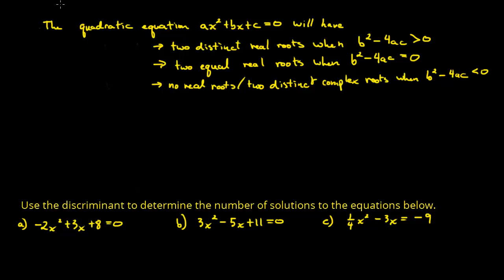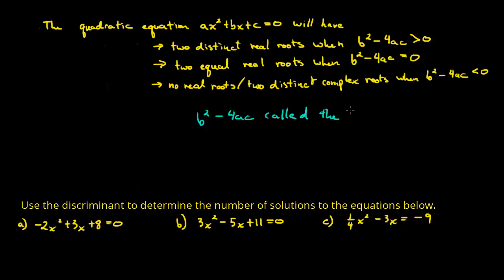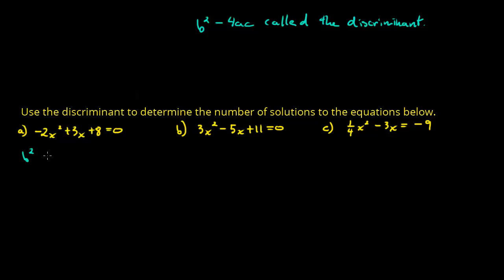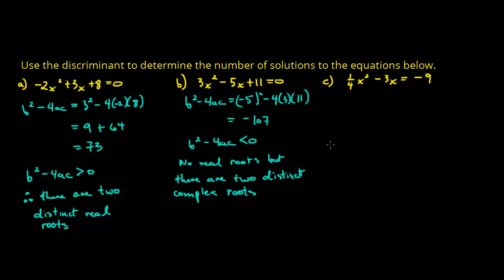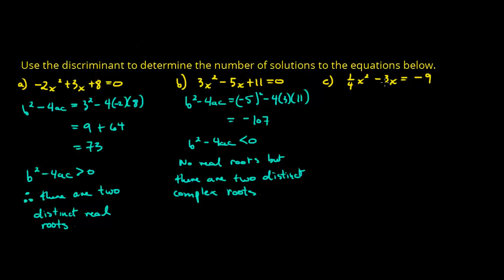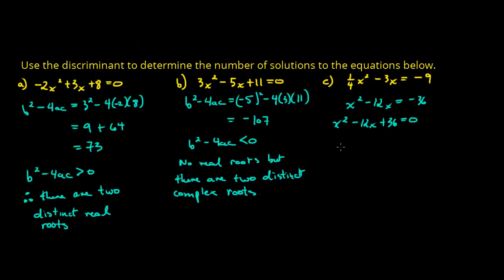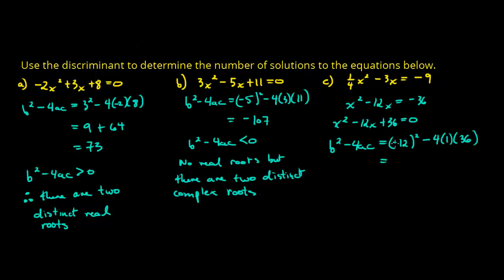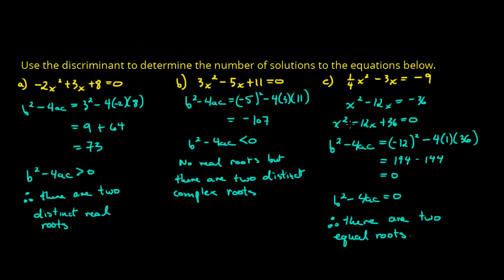1 5 solving quadratic equations 5